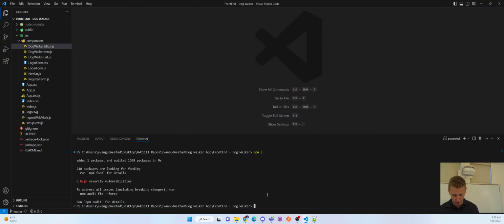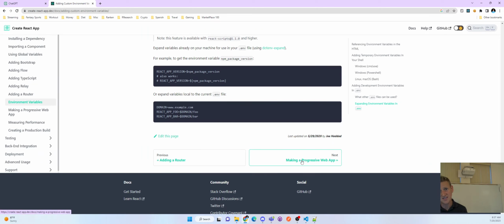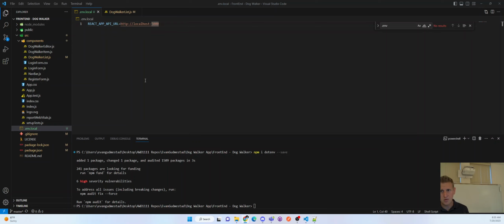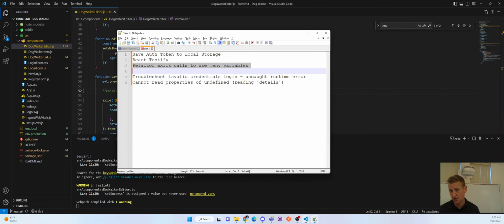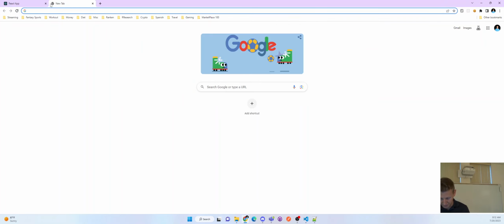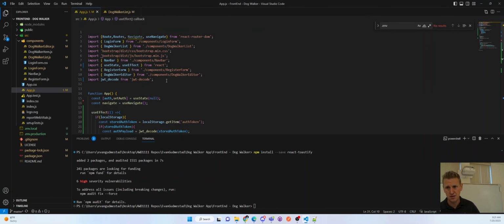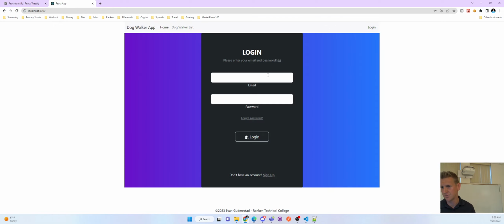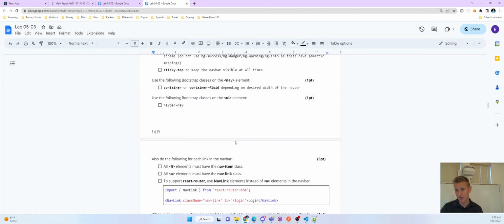Learn Axios and React Router - Full MERN Stack Development - Part 3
In this video we add .env.local and .env.production, then I save the auth token to localstorage and finally implement react-toastify.